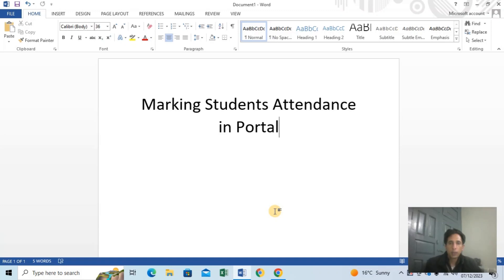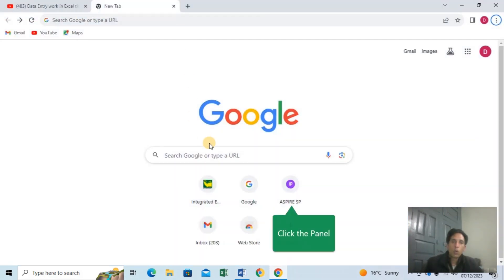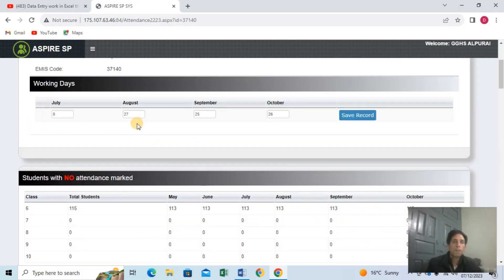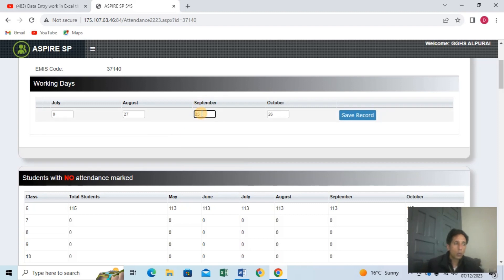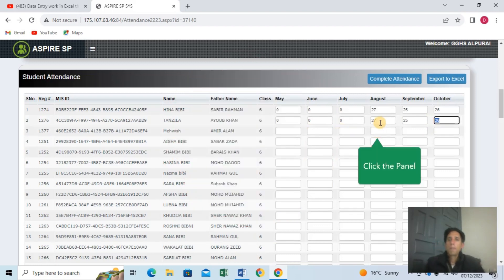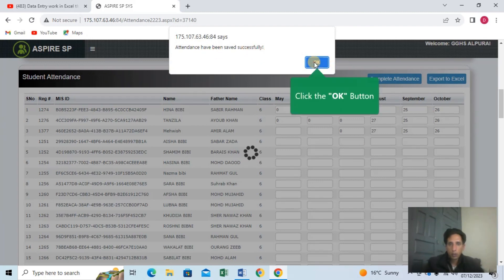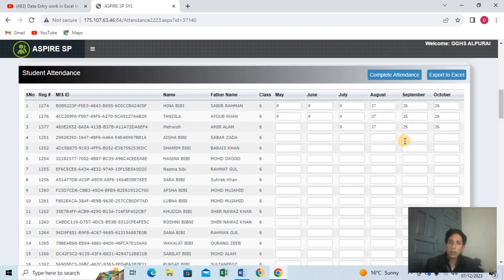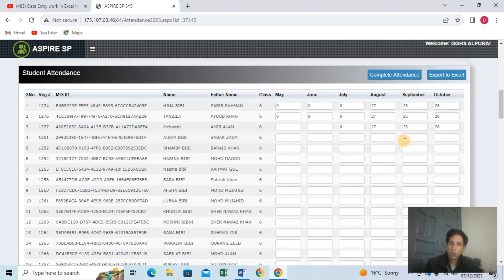Marking student Attendance in Stipend Portal under ASPIRE Project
Marking student Attendance in Stipend Portal under ASPIRE Project | by Zahid Ullah language Pashto